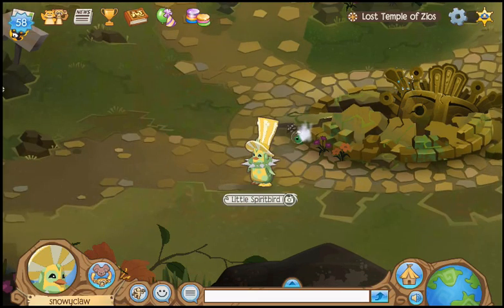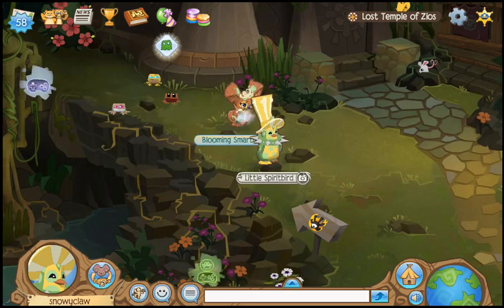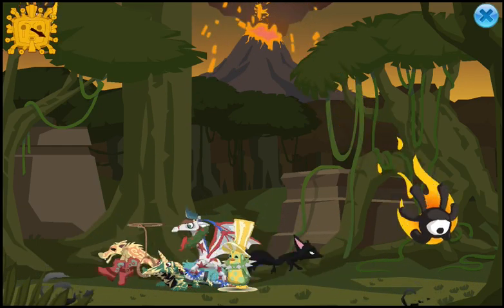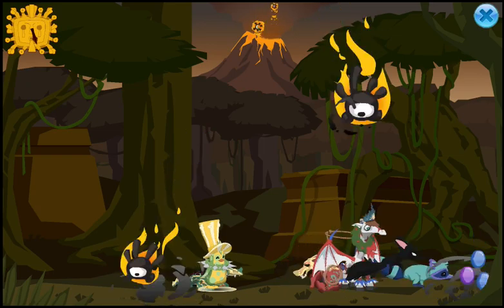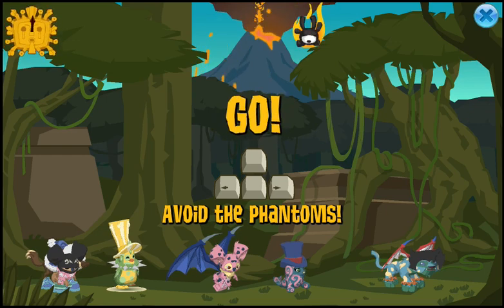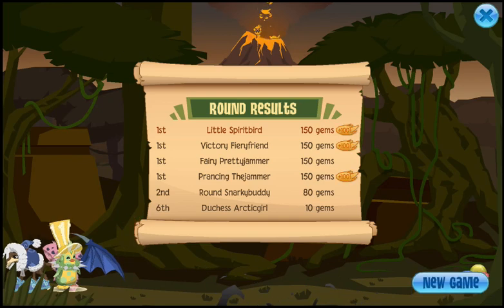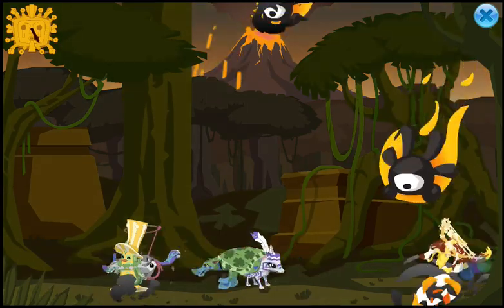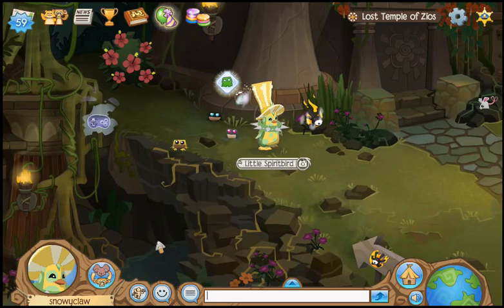Animal Jam - How to Win Falling Phantoms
Hey jammers! Just a few tips on winning Falling Phantoms, one of the best gem earning games in Jamaa. I should also mention, one of the best animals to use is the PENGUIN because of its slimness and easy animation (hard target for phantoms to hit and moves fast!). Hope this was helpful, happy jamming!

~Snowyclaw